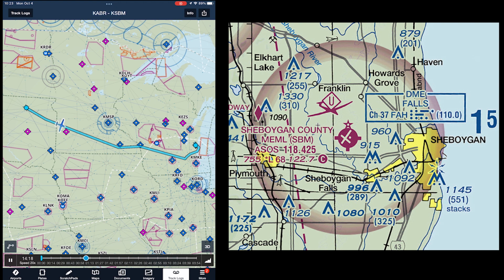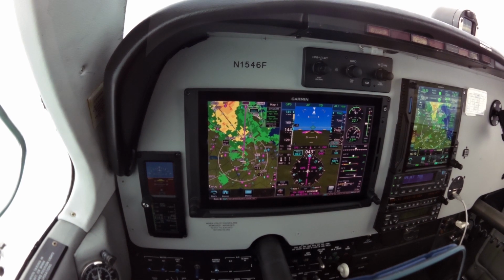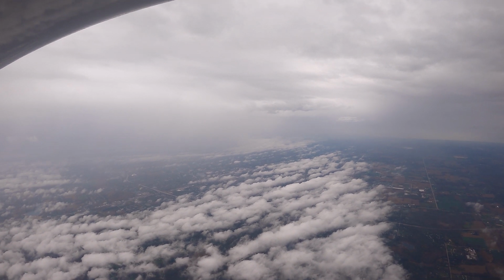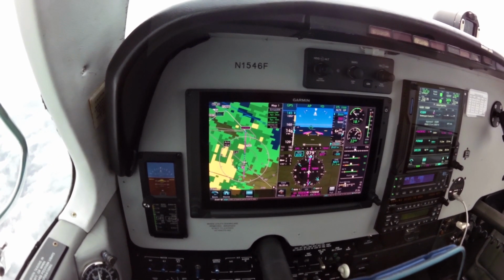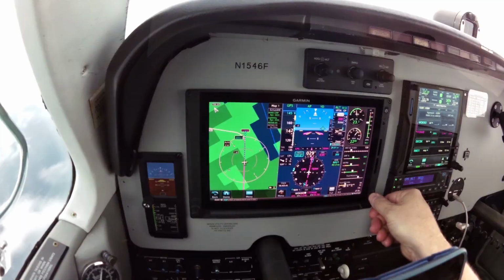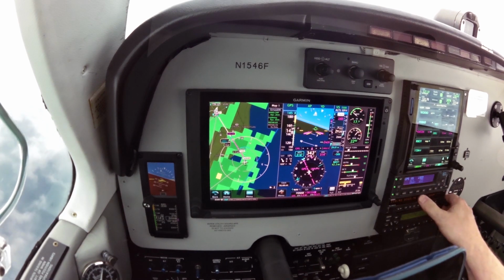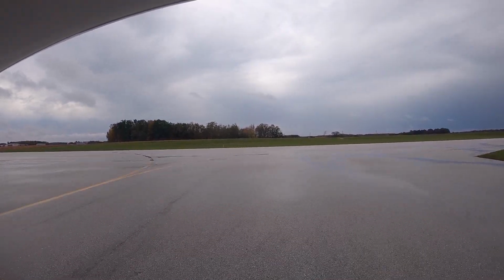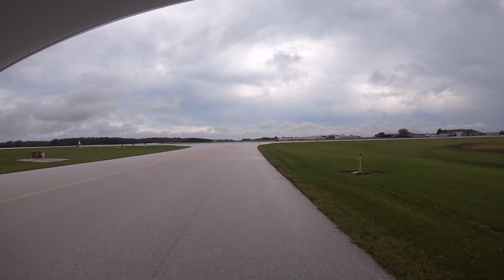RNAV Approach at KSBM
I've been reviewing video from my coast-to-coast flight in the Bonanza, and I thought you might enjoy a closer look at one of the IFR legs, from Aberdeen, SD (KABR) to Sheboygan, WI (KSBM)--specifically the RNAV (GPS) RWY 31 approach at KSBM.

This video shows the cockpit display and wingtip views as followed a route around an area of thunderstorms that was passing over Sheboygan as I flew over Minnesota. The cockpit views show the value of having NEXRAD displays in the cockpit when operating IFR. And you can also see how modern avionics capable of flying RNAV (GPS) procedures make operating under IFR safer and more efficient, especially when conventional approaches aren't available to every runway.